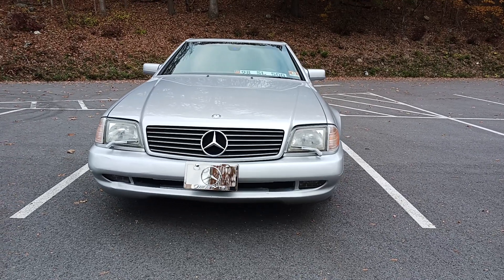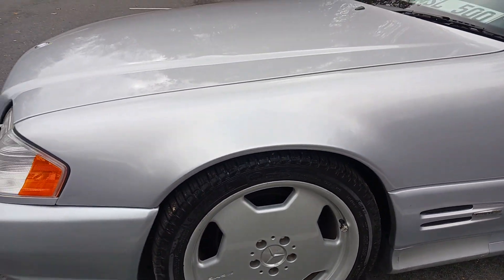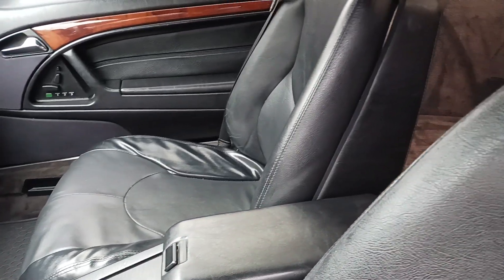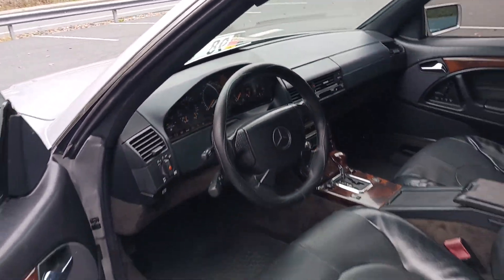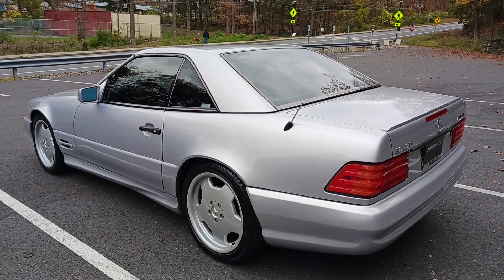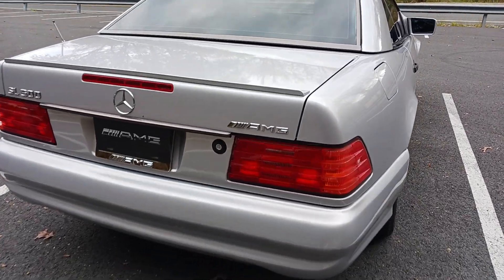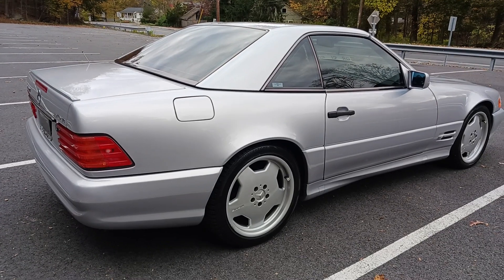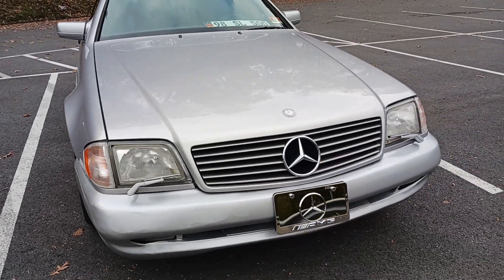1998 SL 500 MERCEDES BENZ AMG !! FROM THE SAABSTER'S GARAGE!!🚕🚓🏎🚘🚗